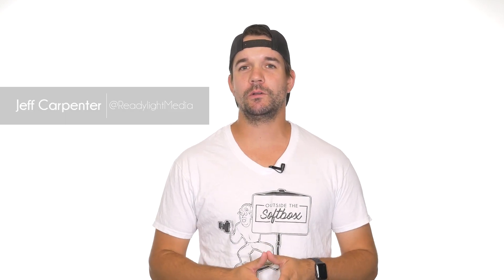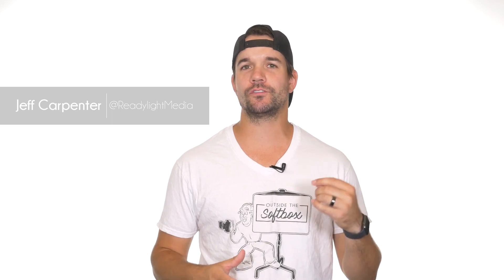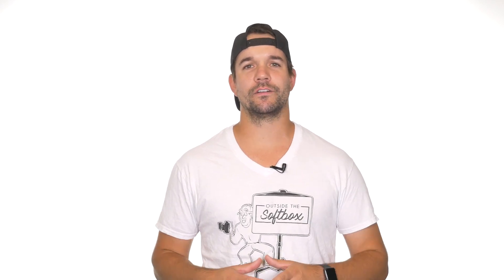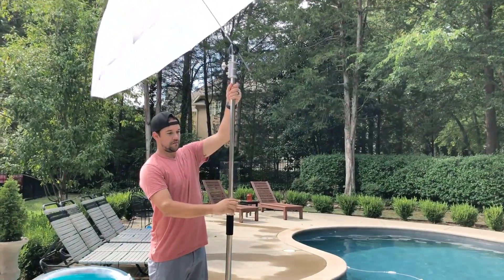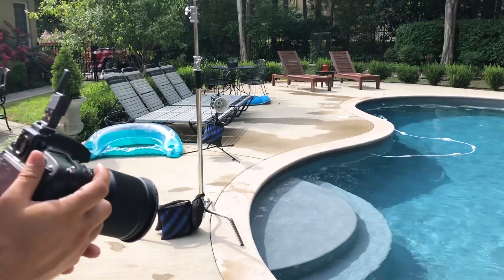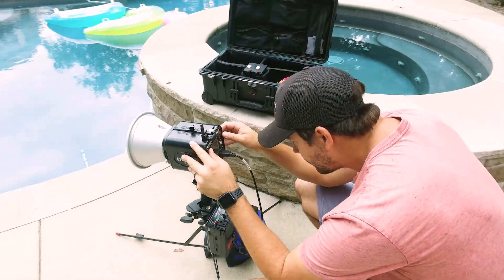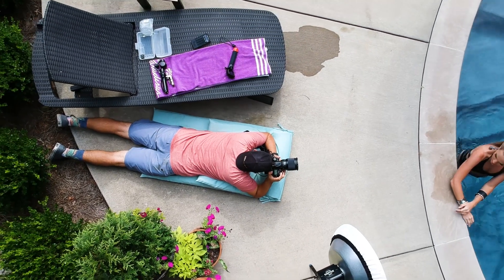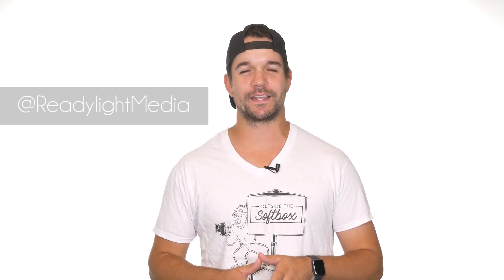How To Shoot Better Photos In Direct Sunlight!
On this episode of Outside The Softbox I share a few quick tips to help you take better photographs in direct sunlight! See below for the gear I used.

ND Filter
Diffusion Umbrella